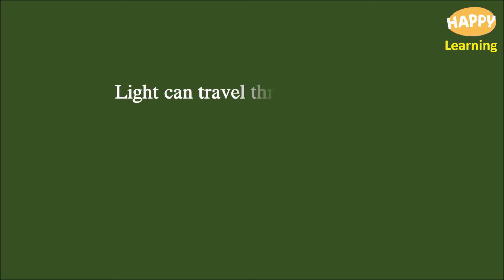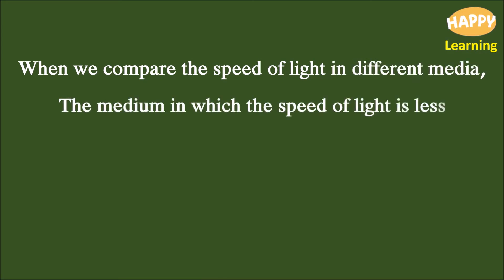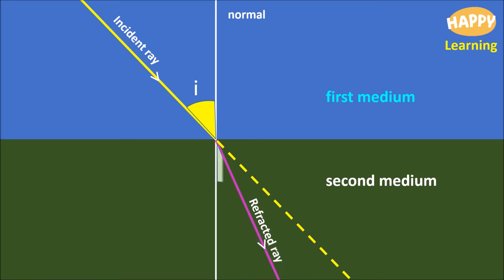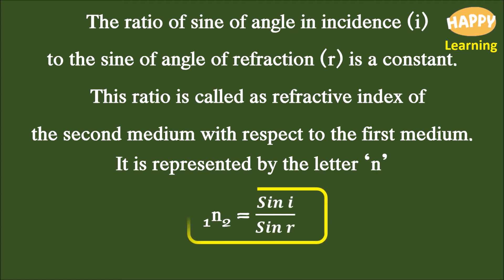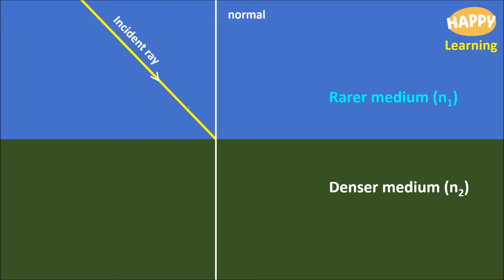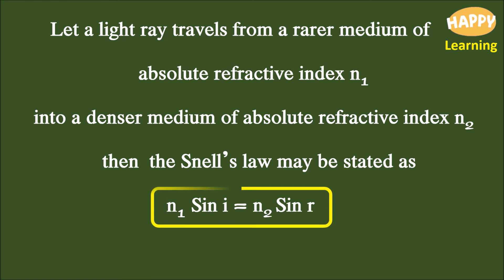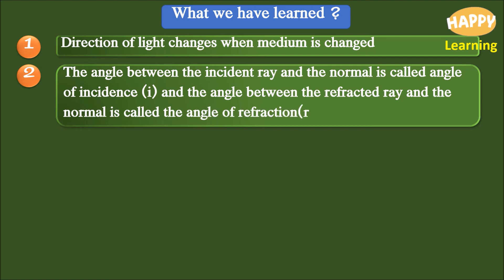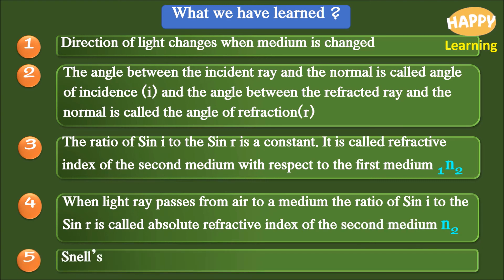Snells law / HAPPY Learning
This video is about Snell's Law.
Here it is explained from basics with two examples